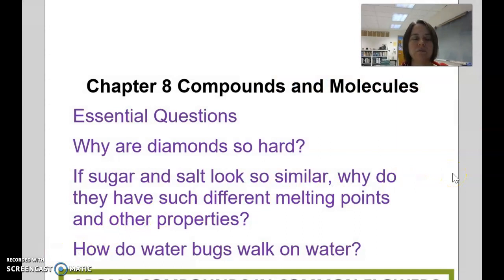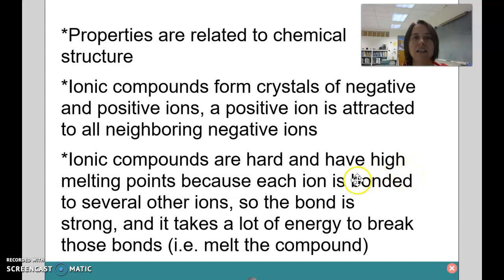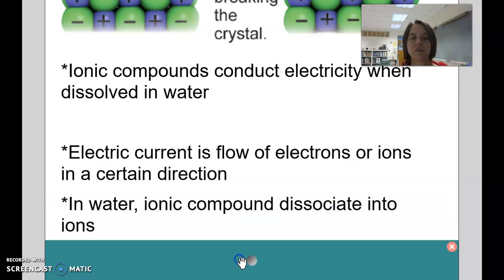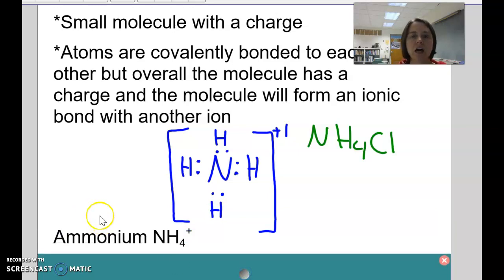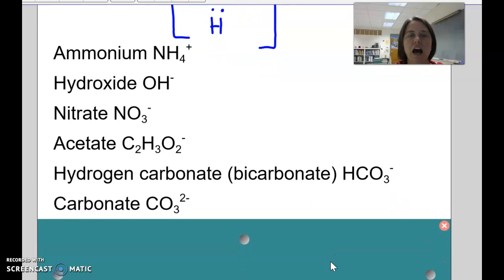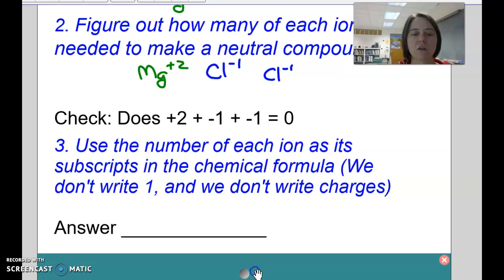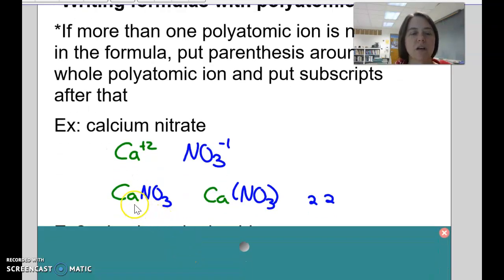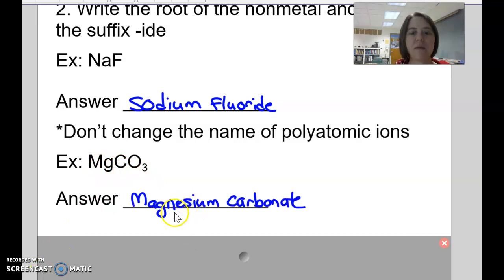Chemistry Ch8.1 Part 1